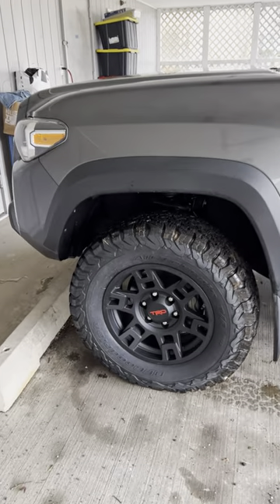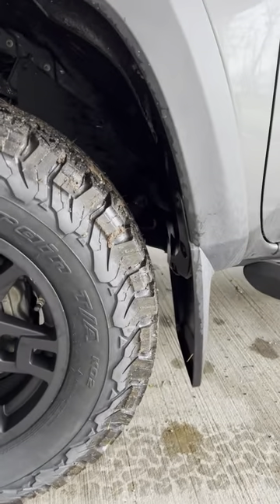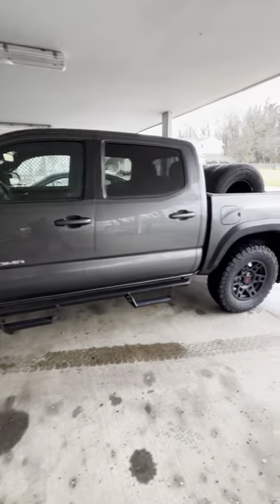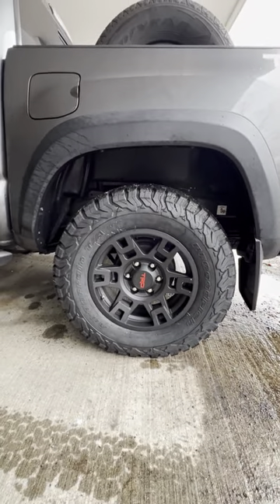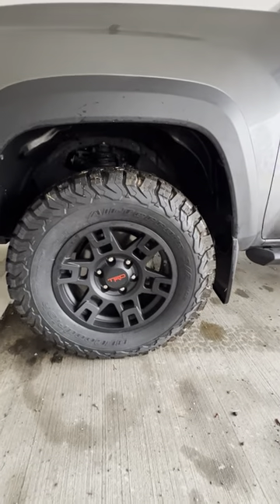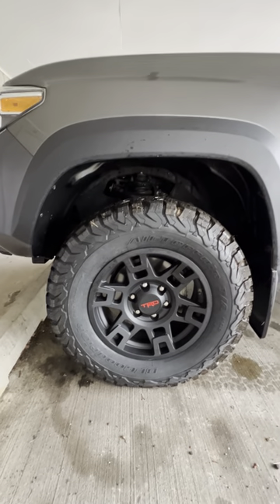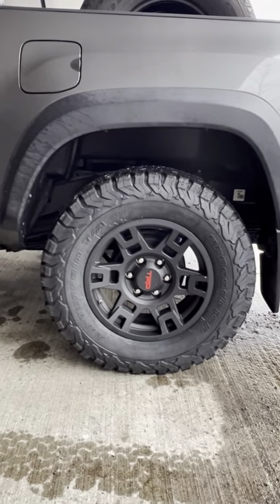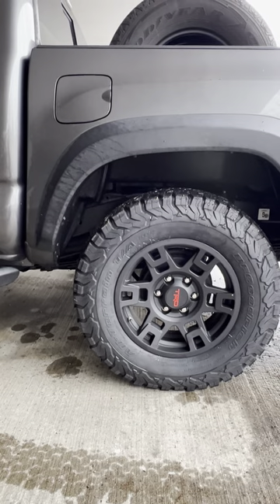What is [Max Tire Size] on 19 Toyota Tacoma with [ZERO RUBBING] BF Goodrich KO2 L265/17R17 [NO LIFT]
I watch over 50 tutorials on what the maximum tire size I could upgrade on my 2019 Toyota Tacoma with zero rubbing, zero "trimming," and zero upgrading to the stock suspension.  In three minutes I'll show you what the final results look like in a quick tutorial that will help put your buying decision at ease by showing you what to expect for clearance, look and feel.  I respect everyone's decision with their own property but I had some hard and fast rules for this upgrade.  No trimming.  No additional lift.  No Rubbing.  I'm 100% confident this will help you with your buying decision as this was filmed the day of installation.

✅ INVESTOR TOOLS: 🛠